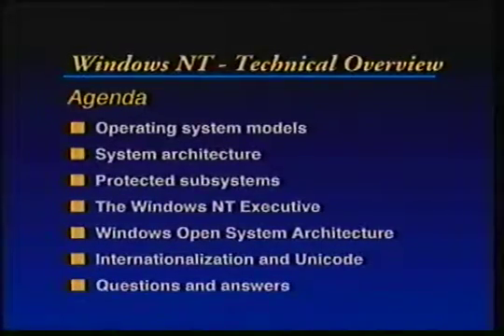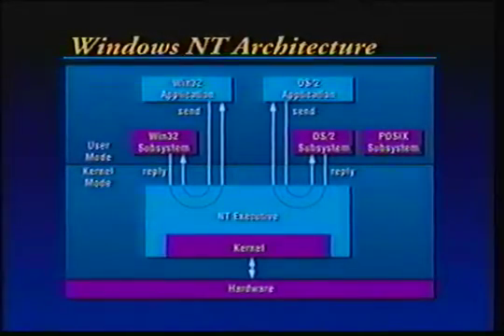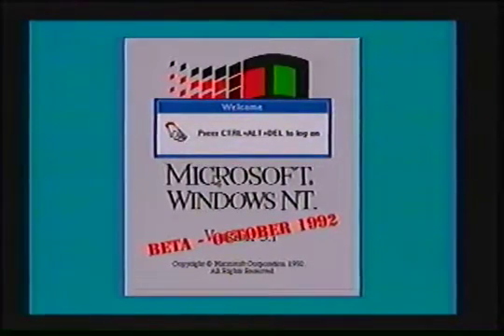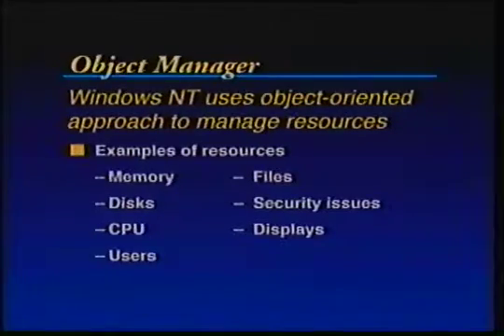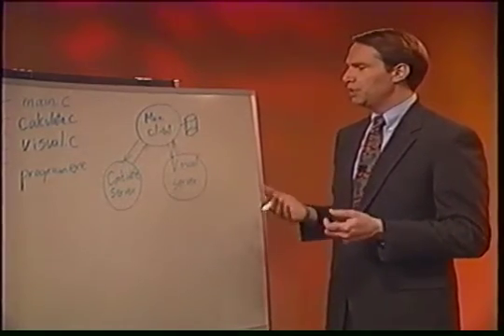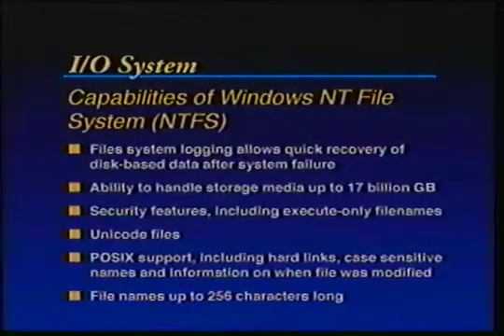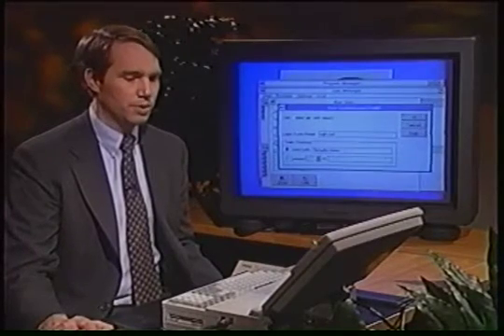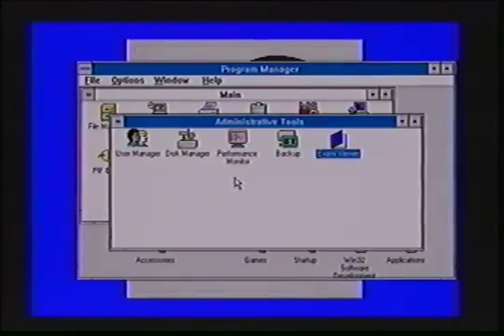1993-02-23 NT Awareness DVN Technical Overview Tape 1 of 2